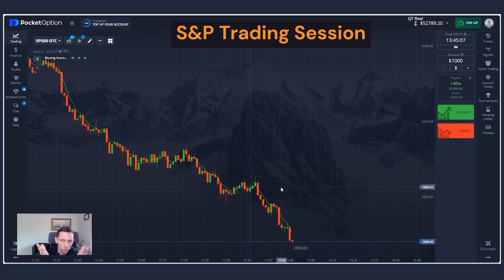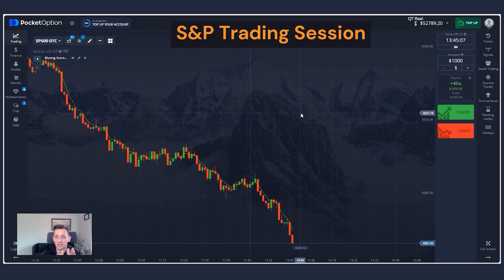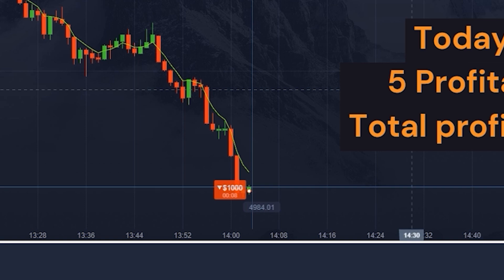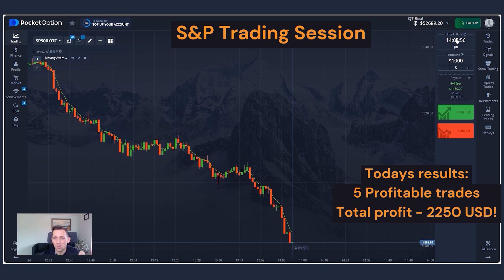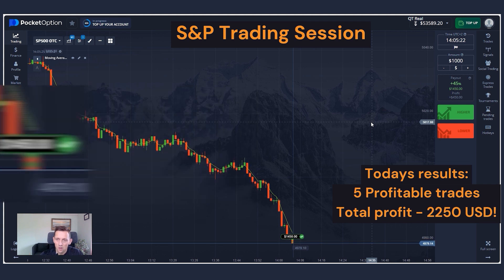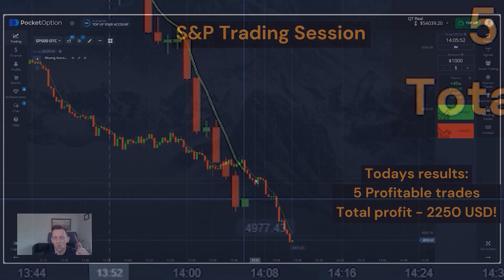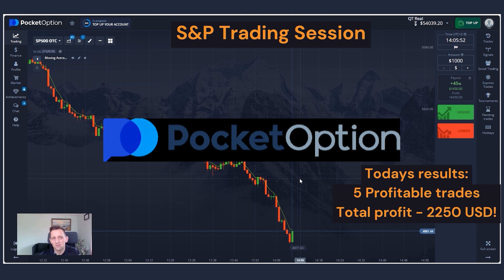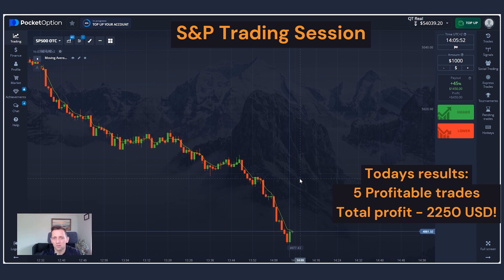Mastering S&P 500 Trading: Insider Tips (Live via Short Term options)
Learn the secrets to mastering S&P 500 trading with Janis Dabols. Discover advanced technical analysis techniques for micro S&P 500 day trading on Pocket Option!

In this video, I demonstrate successful short-term trading strategies using the S&P 500 index. We'll explore the use of candle charts and moving averages to predict market movements and make informed trading decisions.

📊 Timestamps:
0:00 - Introduction to Trading the S&P 500
Learn about the opportunities the S&P 500 offers and our straightforward strategy using candle charts.
0:34 - Setting Up Trades
Dive into how to set up your trades effectively using the exponential moving average and the importance of correct risk management.
1:09 - Following the Market Trend
See real-time trading adjustments as the market moves, emphasizing the importance of not trading against the trend.
1:52 - Consistent Profits
Observe how to maintain profit through multiple trades by sticking to a simple, effective strategy.
2:37 - Strategic Trading Decisions
Understand how to interpret strong market movements and adjust your strategies accordingly.
3:08 - Efficient Day Trading with Pocket Option
Discover how Pocket Option's platform can enhance your trading with its efficiency in handling narrow timeframes, ideal for short-term traders.
3:41 - Key Trading Insights & Closing Remarks
Summarize the trading session's lessons and how these tactics can be applied to your trading routine.

 The platform's swift and precise execution is perfect for the strategies demonstrated in this video, catering especially to those who appreciate short-term, effective trading.

Have any questions or feedback? Your input is invaluable as it helps us improve and provide you with the content you want to see.

Join me, Janis Dabols, in this trading journey where we decode the secrets of the S&P 500 and help you step up your trading game. Whether you're new to the trading world or looking to refine your skills, this video series is your gateway to becoming a proficient trader.

The creators of this content assume no responsibility for any loss or damage resulting from the use of the information provided. Viewers are advised to conduct their own research and consult with a qualified professional before engaging in any financial transactions or trading activities. Use of this educational content is at your own risk.

s&p 500,trading s&p 500 live,s&p 500 futures trading live,s&p 500 fundamental analysis today,s&p 500 explained crypto,micro s&p 500 day trading,s&p 500 over time visualised,s&p 500 technical analysis,how to day trade s&p 500,janis dabols,pocketoptions,pocket option,s&p 500 explained,nvda,jbravo